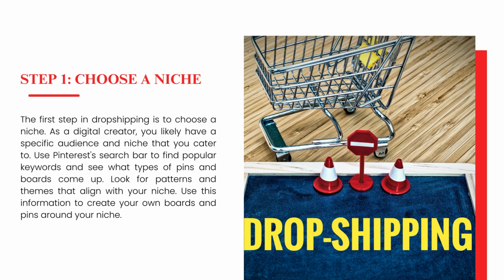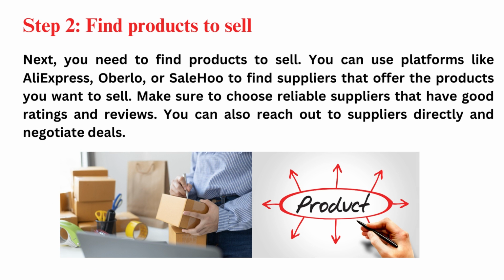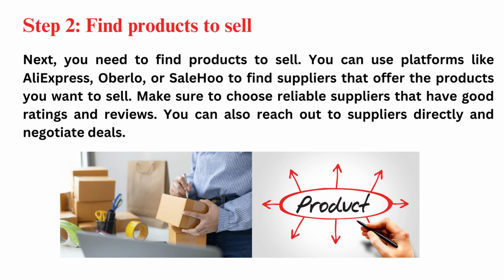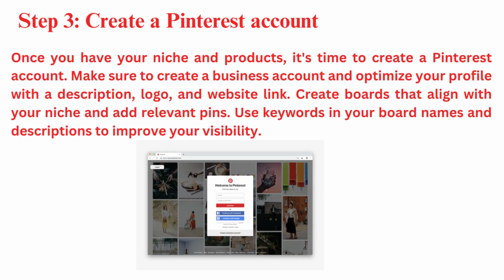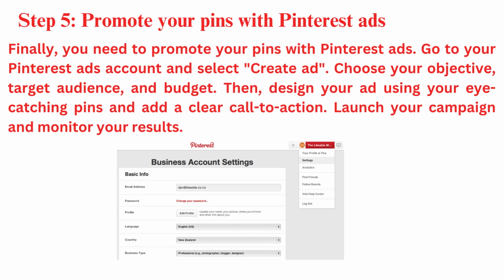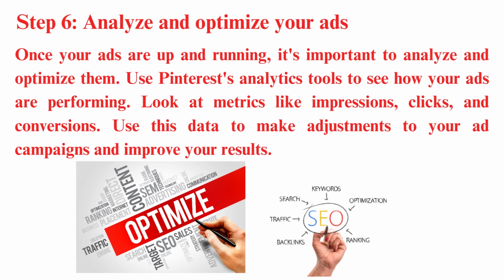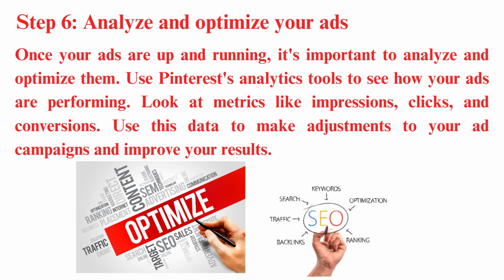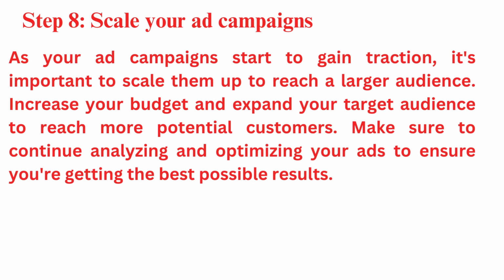pinterest ads dropshipping | پنٹیرسٹ اشتہارات ڈراپ شپنگ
pinterest ads
pinterest ads dropshipping
pinterest dropshipping
dropshipping
dropshipping with pinterest ads
dropshipping pinterest
dropshipping on pinterest
dropshipping products